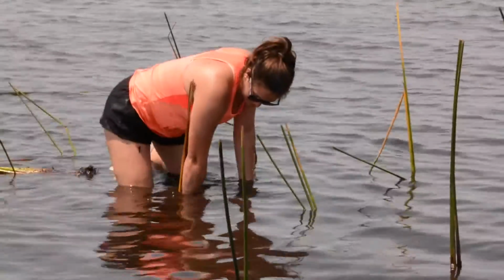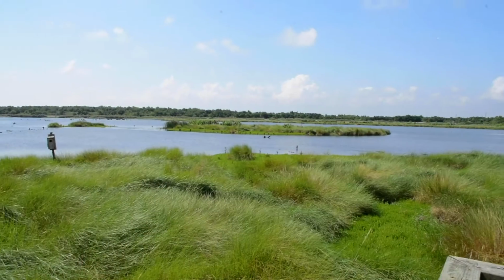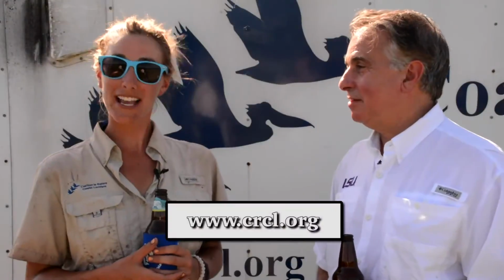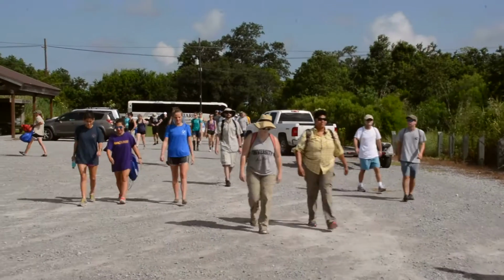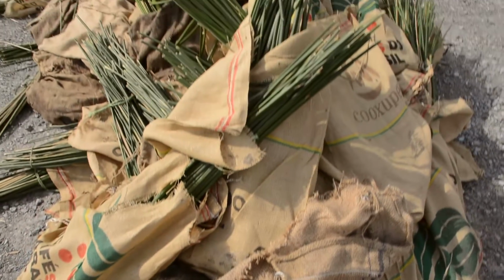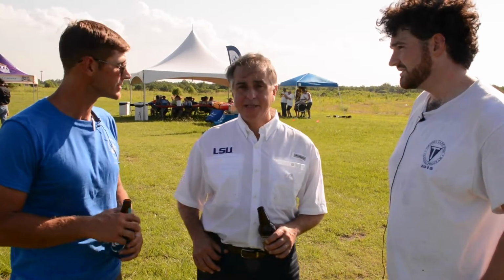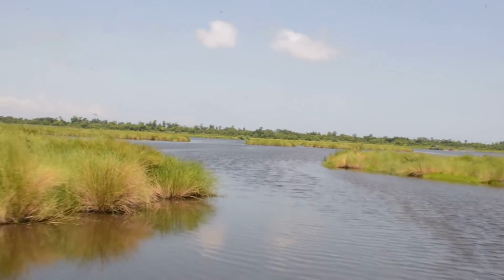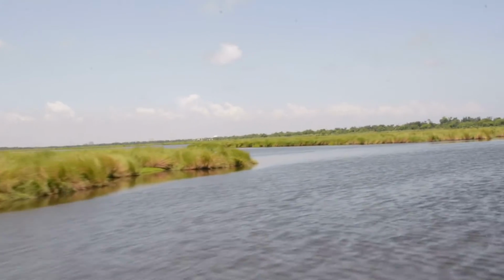Abita Beer Sponsors Efforts for CRCL to Restore the Coast with Marsh Grass Plantings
AWE News interviews Brittany Boyke of CRCL on using Christmas Trees and native California bulrush marsh grass to restore the Coast. We also interview Sean Krieg and Will McManus, two of the volunteers who helped plant the marsh grass in the Madere Marsh in Bayou Sauvage. Finally, we interview Jaime Jarudo, a former Brewmaster at the Abita Brewing Company on why he chooses to support the CRCL. Funded by Save Our Shore Beer uniquely designed by Abita Beer, the Coalition to Restore Coastal Louisiana holds many volunteer events throughout the year to help restore coastal Louisiana. Get Involved!